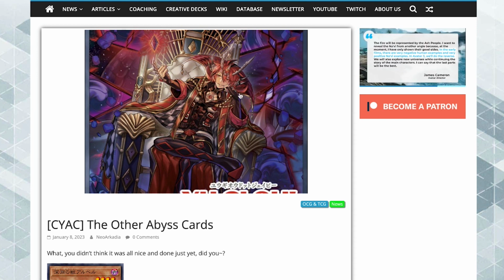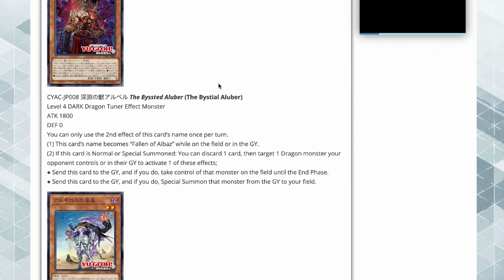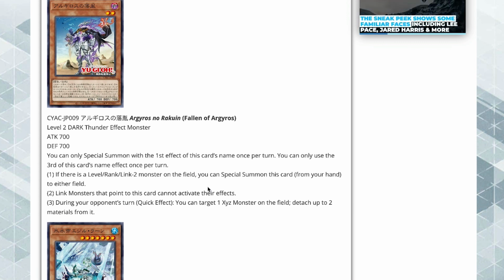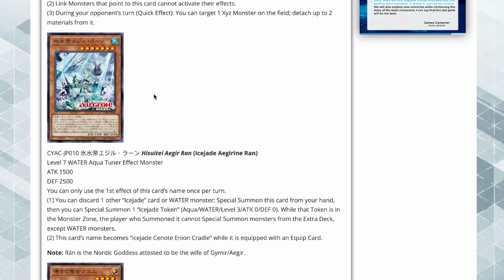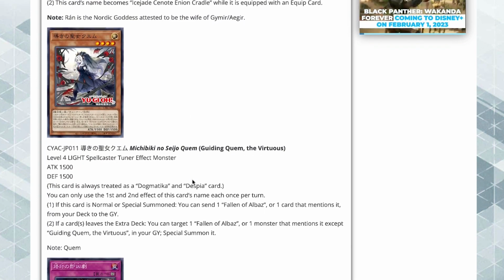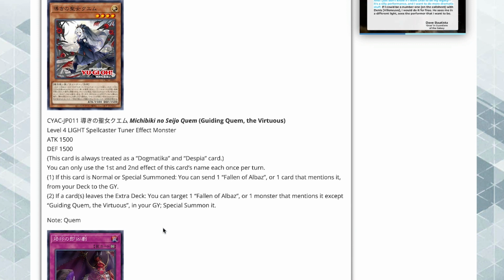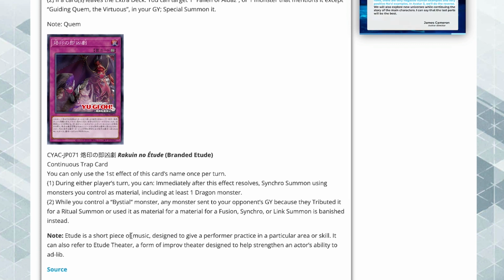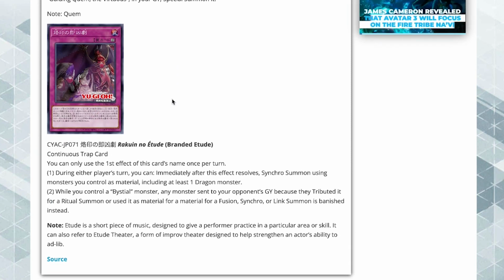YUGIOH MORE Albaz Lore cards - Bystial, Despia, Ice Jade Dogmatika and branded support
1. Unique Code: ZEPHYR10YP